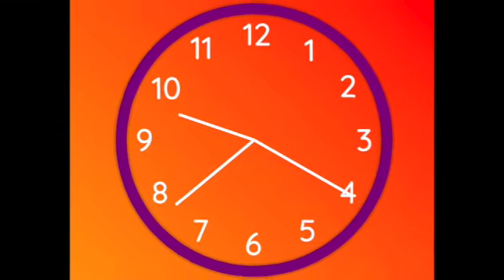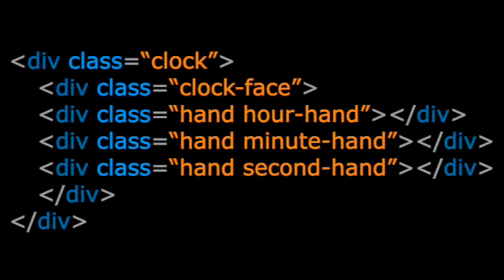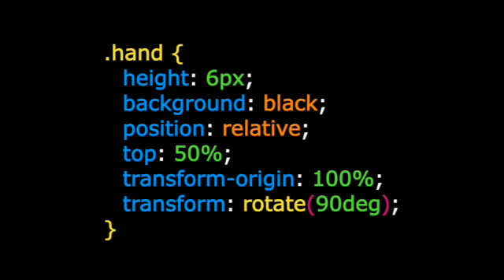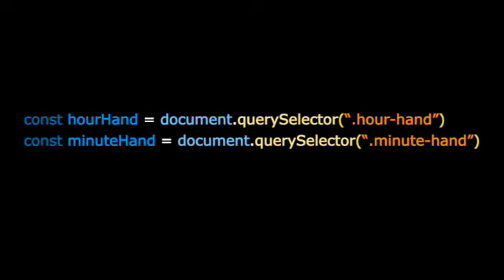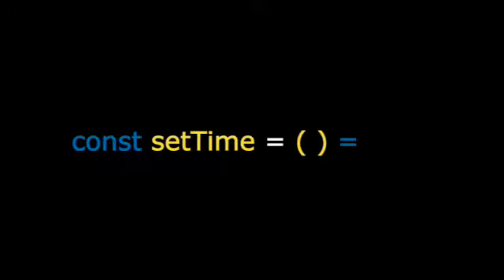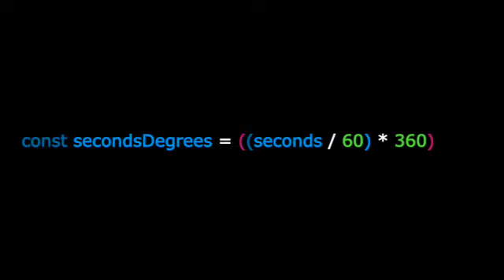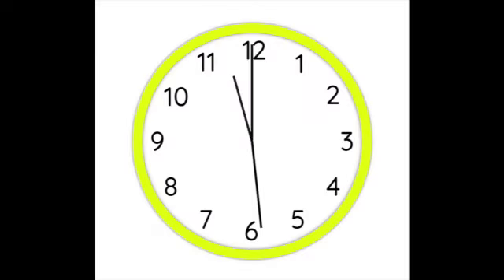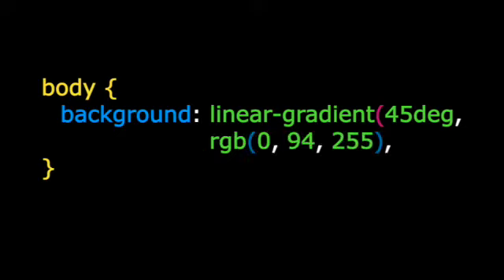Check your watch using JavaScript!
Don't have a clokc or watch? No problem! You can make your own on your computer. (That's a joke, but, hey. )

This is always helpful and fun. It will also open your mind to using constructors to build useful apps.